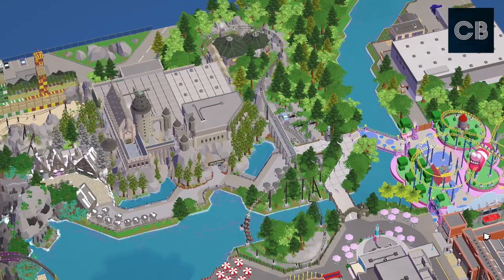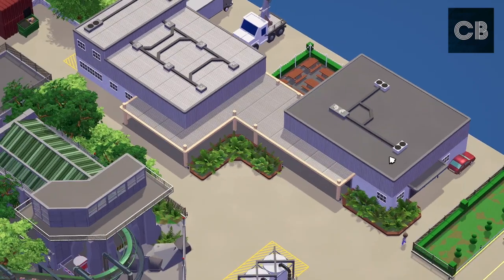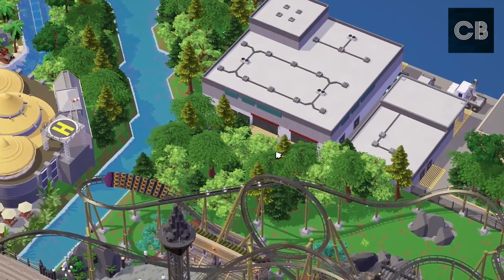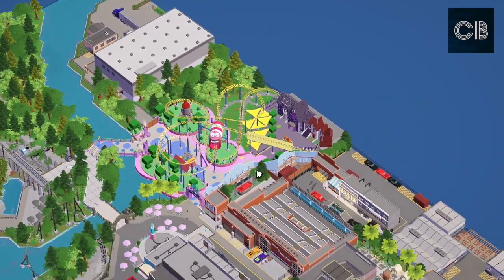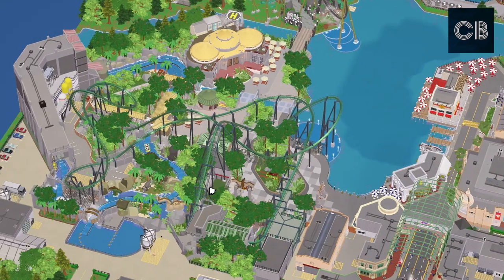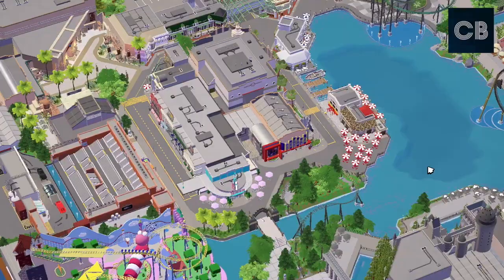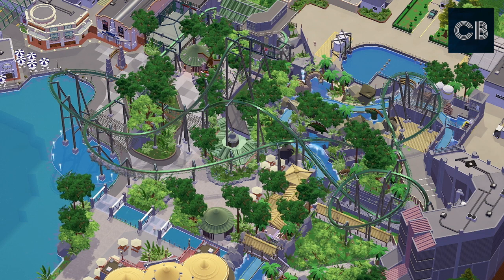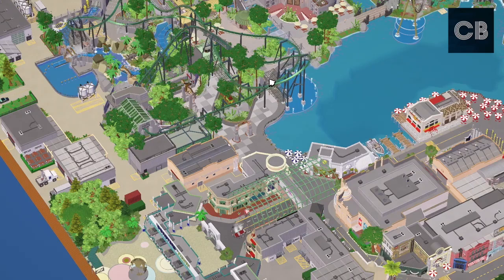CB Studios - Backstage Areas + DOWNLOAD LINK - Part 12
Download this map here!!